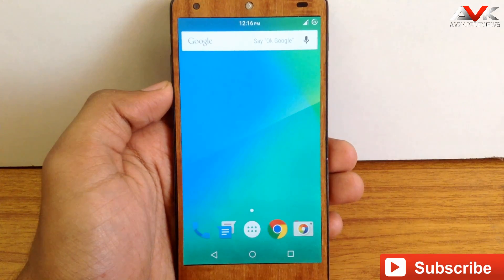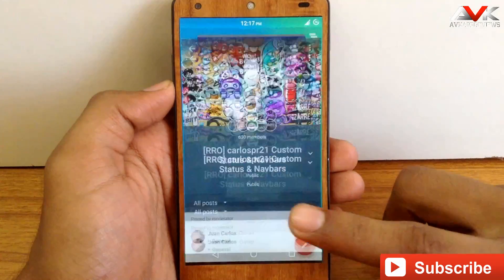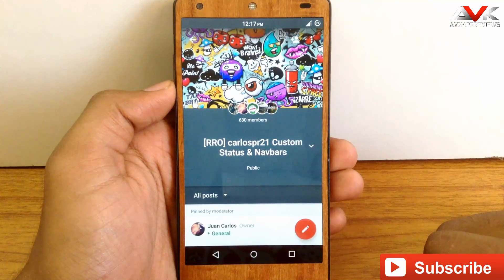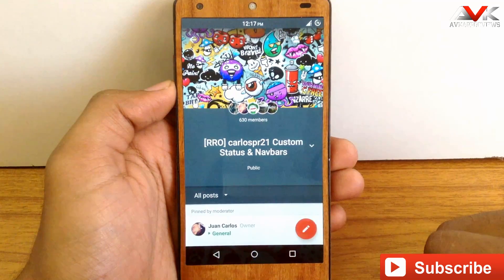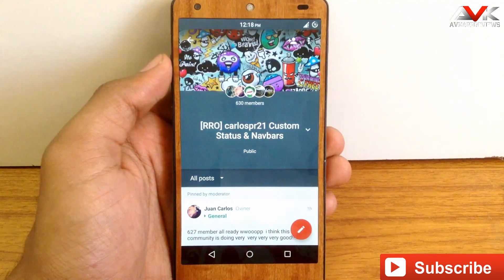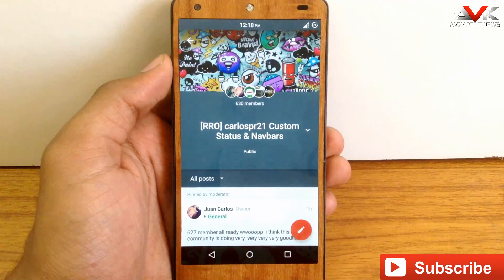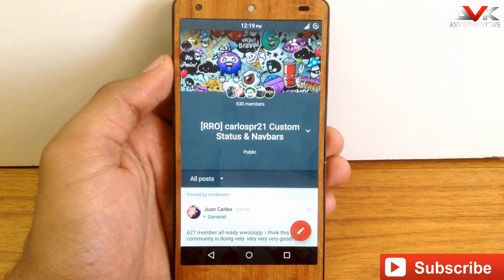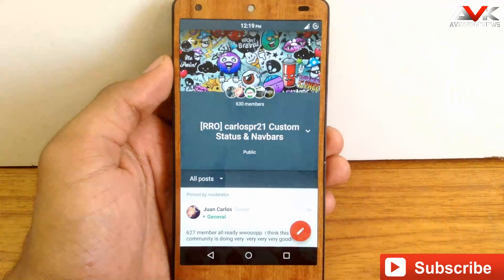[Top 5] Softkeys & Statusbar RRO layers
This is the countdown for softkeys and statusbar that i liked most.

Wallpaper : Random

No. 4

Setup :
Wallpaper : Random

No. 3

Setup :
Wallpaper : Random

No. 2

Setup :
Walpaper : Random

Wallpaper : Random

For all 5 :
Widget : Cronus Zooper widget
Icons : Goolors Elipse

Follow me on :
Google+: +AVKAppReviews